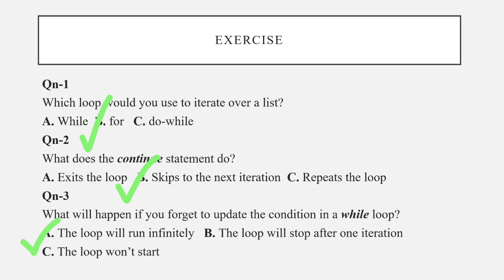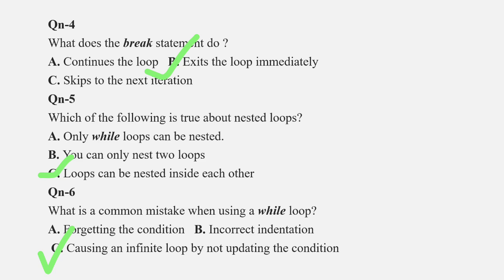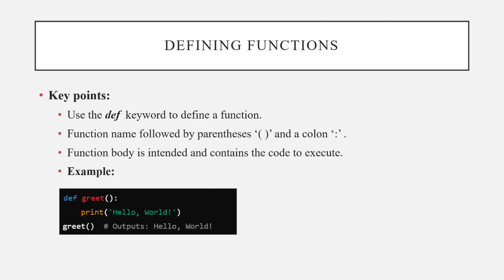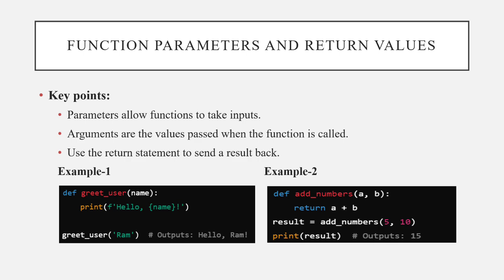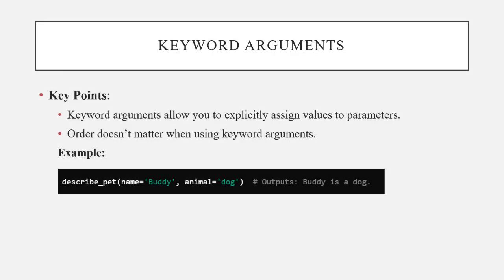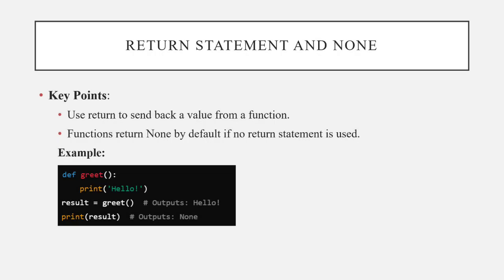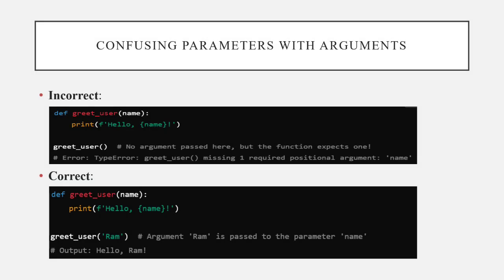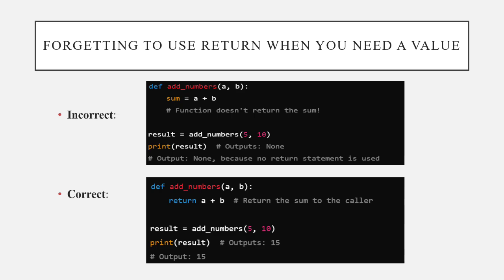part6 Functions in Python | Python Tutorial for Beginners | musicNlogic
In this lecture, we will learn:

• Positional Arguments
• Keyword Arguments
• The return statement and None
• Common mistakes with debugging Functions

Here are the exercise questions:

Qn 1
 Create a function that takes a name and an optional greeting message. If no greeting is provided, it should use "Hello".

Qn 2
Write a lambda function that takes a number and returns its square.

Qn 3
Define a lambda function that takes two numbers and returns their difference.

Qn 4
Create a function that uses *args to accept any number of positional arguments and returns their product.

Qn 5
Write a function that uses **kwargs to accept keyword arguments representing a person's details (like name and age) and prints them.

Qn 6
Write a lambda function to sort a list of tuples by the second item in each tuple.

Try it out and let me know if you're able to do it!